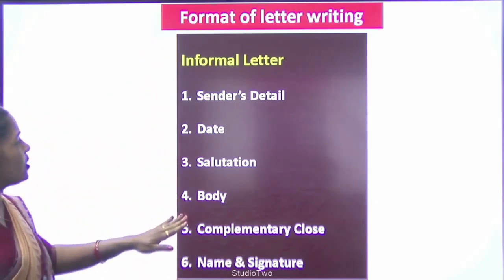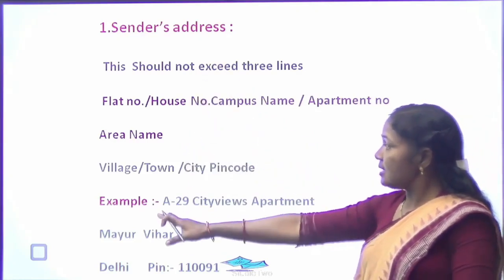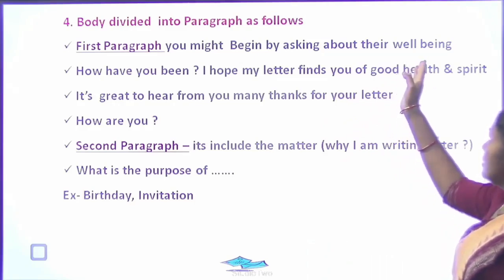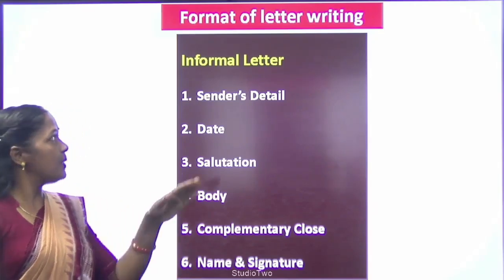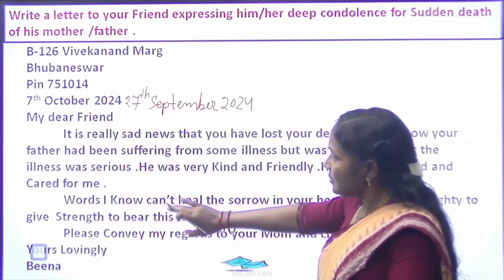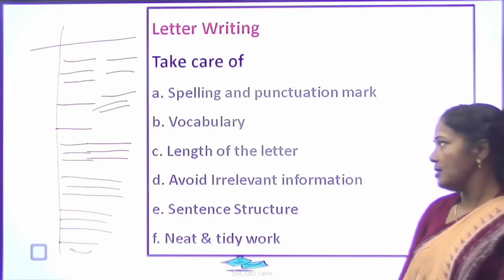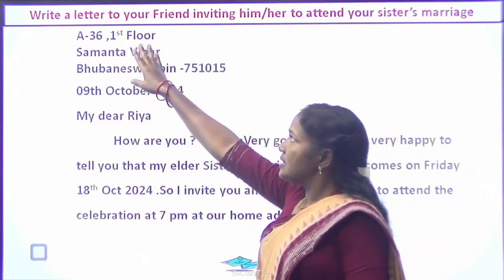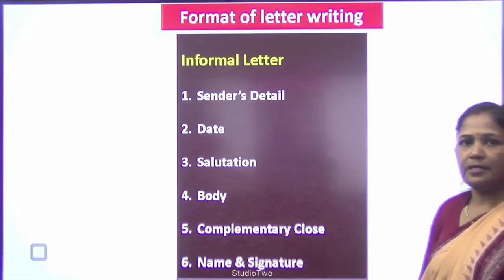Teacher -Nirmala Minz, Class- Ix, Sub- English, Topic- INFORMAL LETTER WRITING